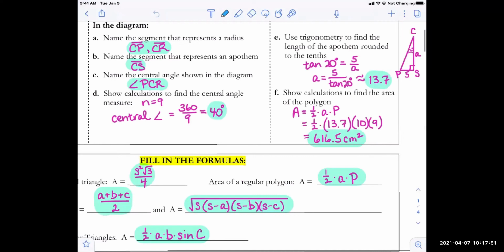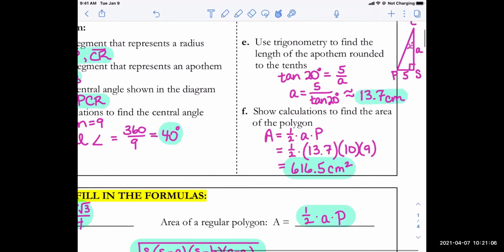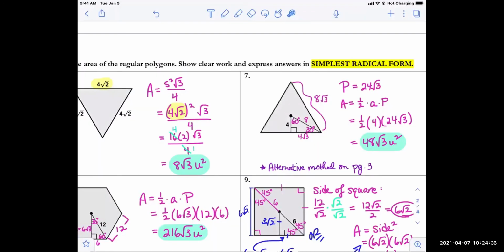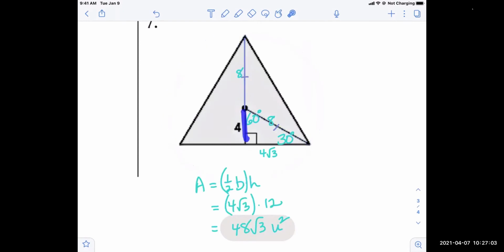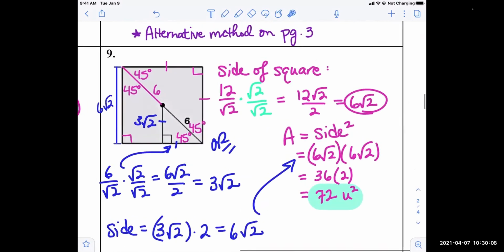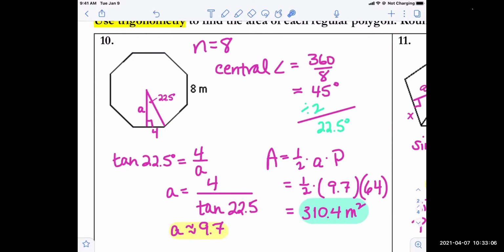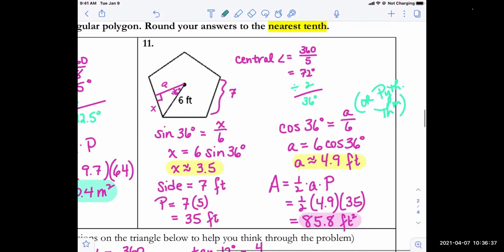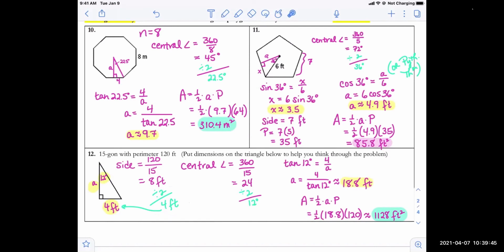HW Discussion Areas of Reg Polygons, Heron's, SAS Area Tri GeomX